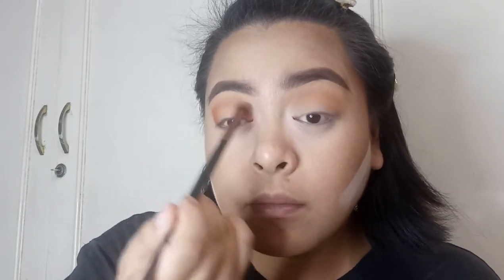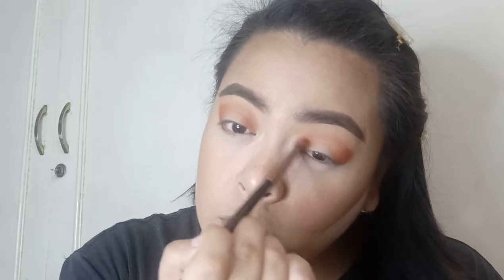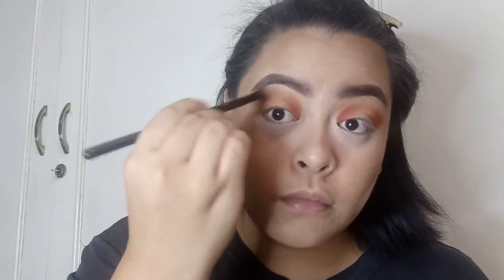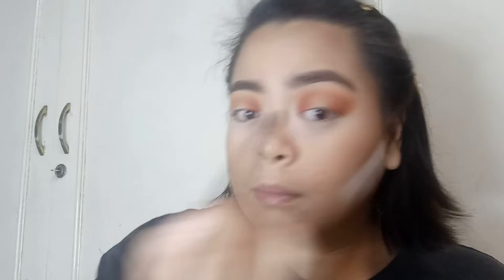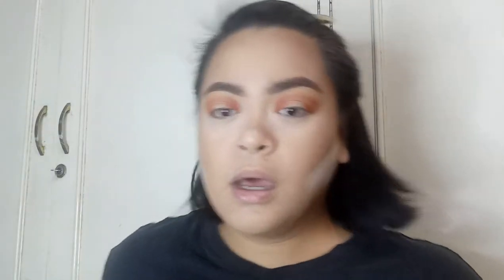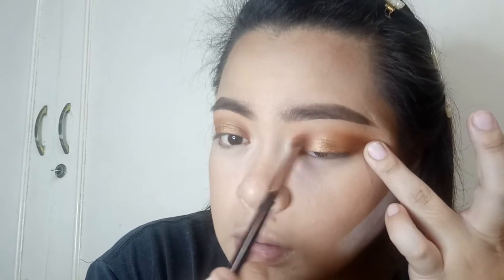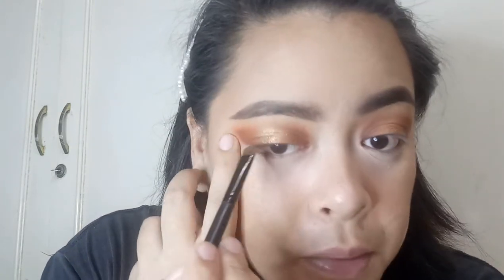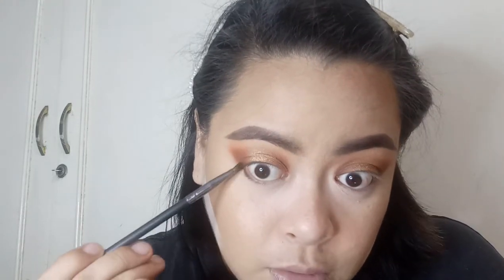red orange gold moment **TAGLISH**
Products used:

Primer - Rimmel Stay Matte Makeup Primer

Foundation - Loreal True Match in the shade W6

Concealer - Maybelline Master Conceal in 30 Light/Medium

Setting powder - Maybelline Fit Me loose finishing powder in 25 Medium

What I used to bake - Coty Airspun Translucent Extra Coverage

Bronzer/Contour - Tarte Bronzer in the shade Provacative

Blush - Tarte Blush in the shade Moment

Eyebrows - Anastasia Brow Powder Due in the shade Ebony

Eyeshadows - Morphe x Jaclyn Hill Palette: Butter, Hunts, Central Park and Queen. Inner corner highlight Colourpop Super Shock Cheek (Hello Kitty Collection) in the Shade Yummy Cookies

Liner - Maybelline Hyper Sharp Power Black

Mascara - Maybelline Lash Sensational (waterproof)

Lips - Maybelline Color Sensational in the shade Craving Coral and Makeup Forever Artist Rouge in the shade M101

Setting Spray - NYX Matte Finish Long Lasting Setting Spray